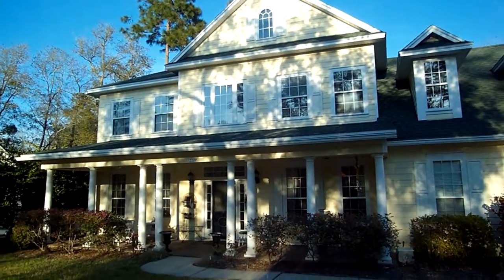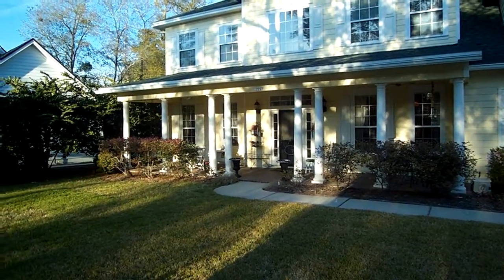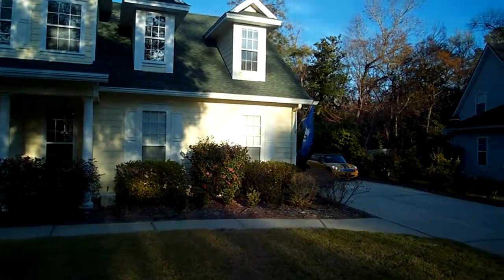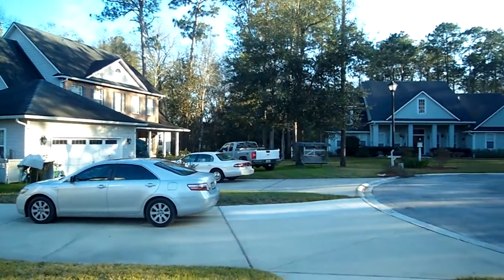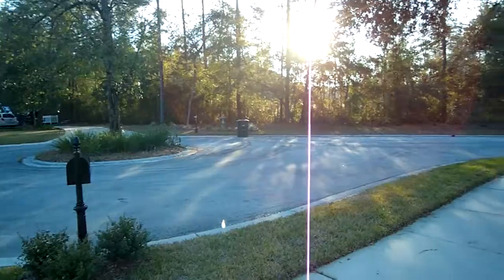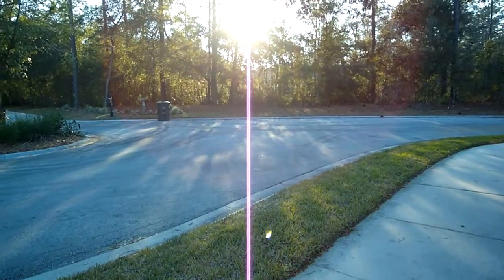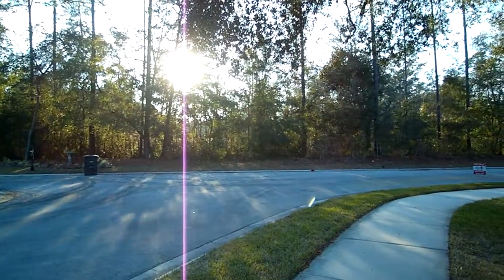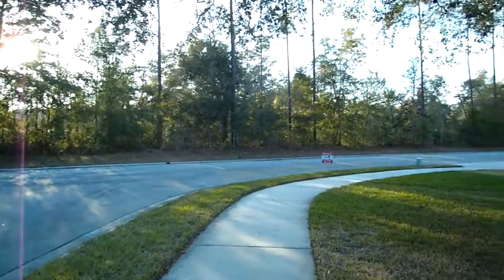Ambrosia- front yard